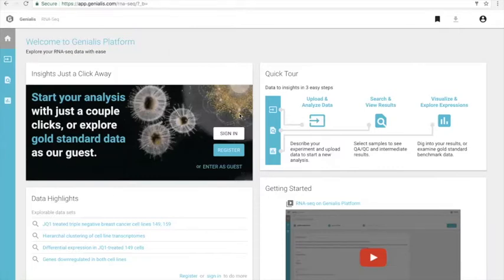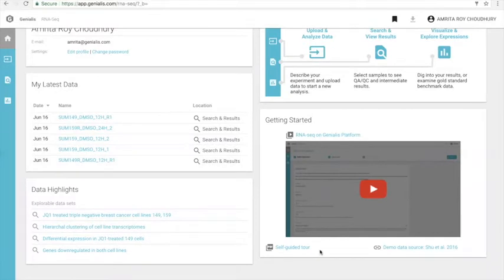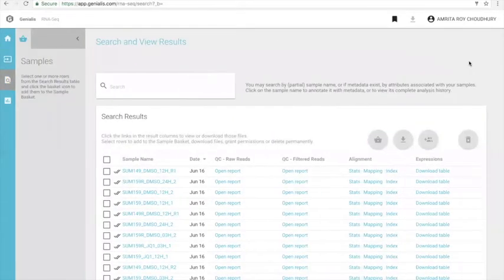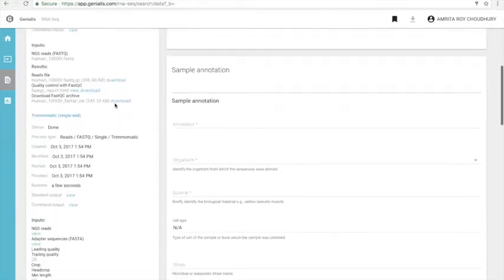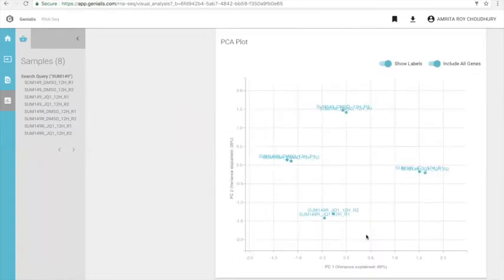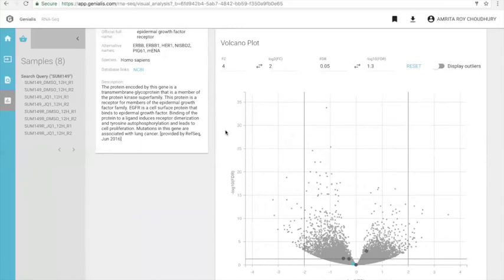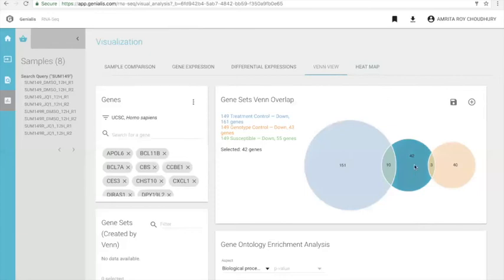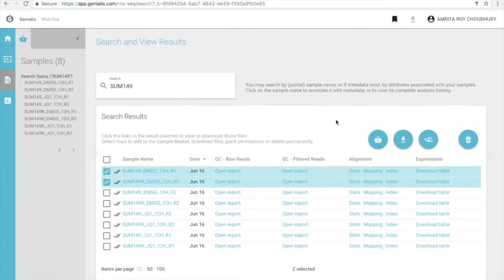Old: Genialis Expressions RNA-seq cloud application